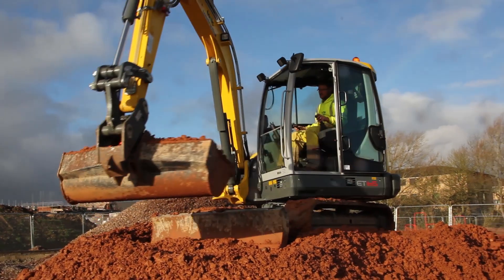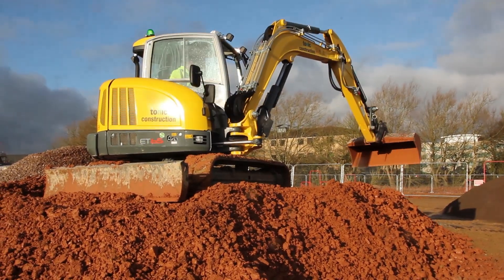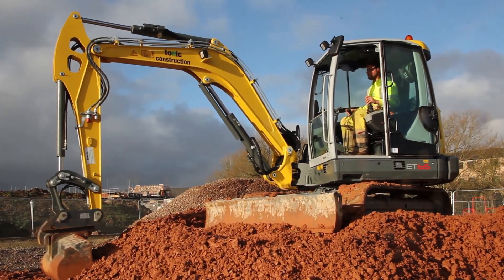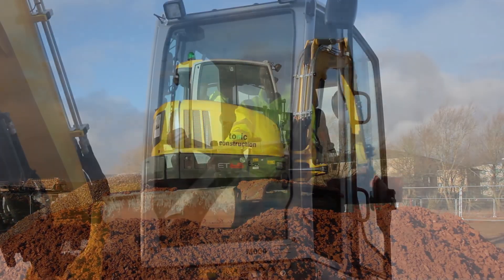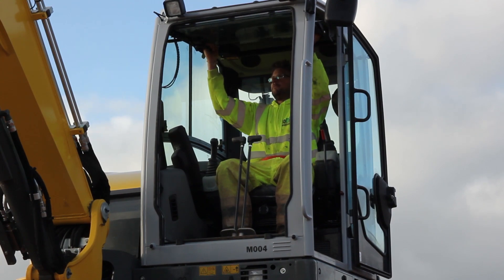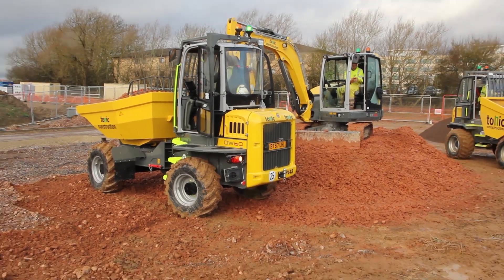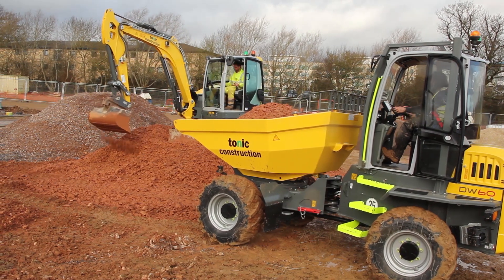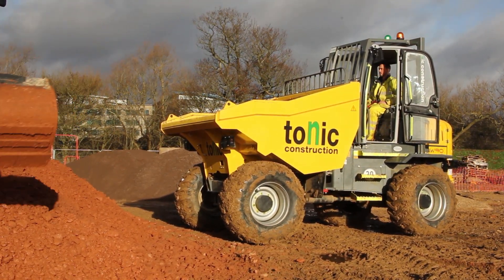Wacker Neuson UK - ET65 Testimonial by Tonic Construction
A short video from Tonic Construction based in Swindon, UK. Stating how they utilise a range of Wacker Neuson compact equipment from the ET65 to the DW90 and DW100.